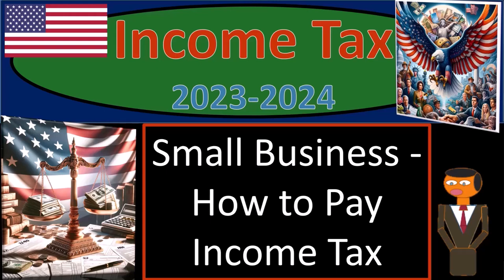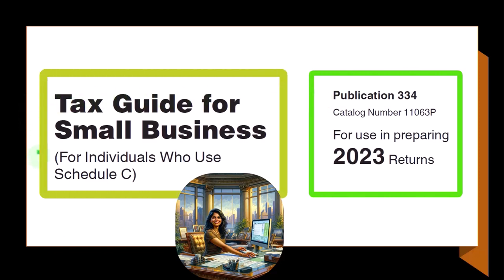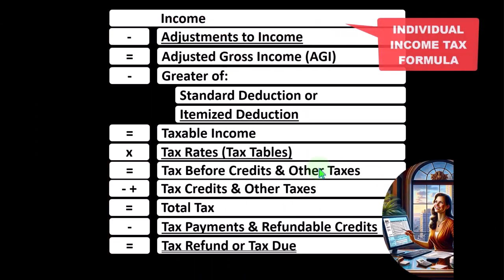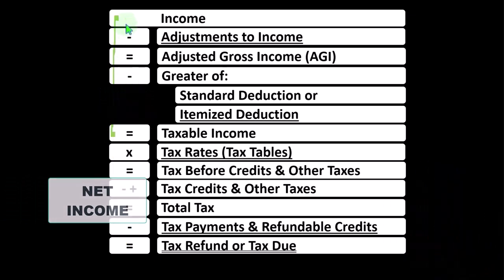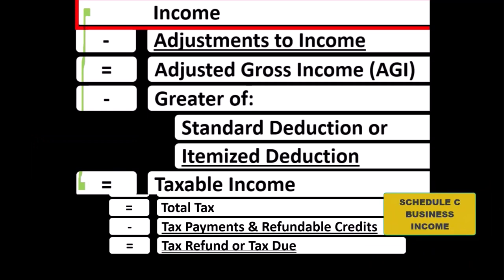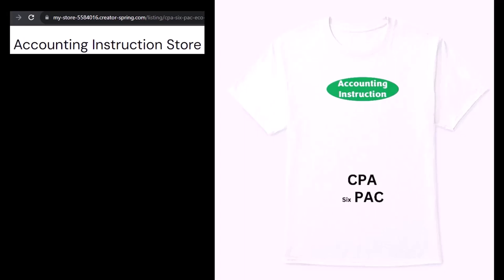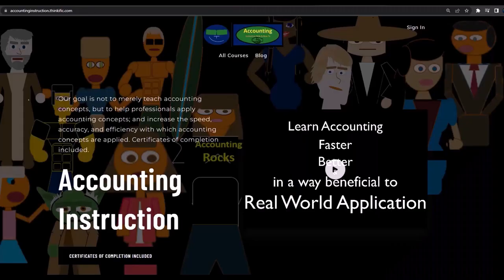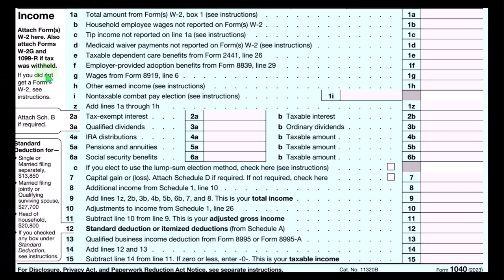Understanding Income Tax Formula Tax Preparation 2023-2024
"Dive deep into the intricacies of the income tax formula for efficient tax preparation in 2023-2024! Our channel breaks down the components of the formula, offering clear explanations and practical examples to enhance your understanding. Master the essentials of calculating income tax and optimize your tax planning strategy.